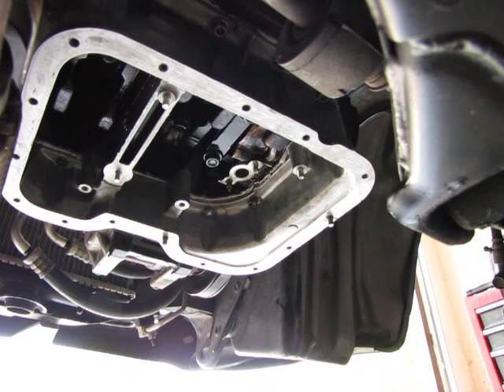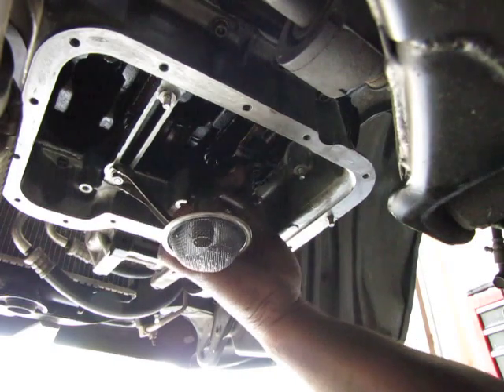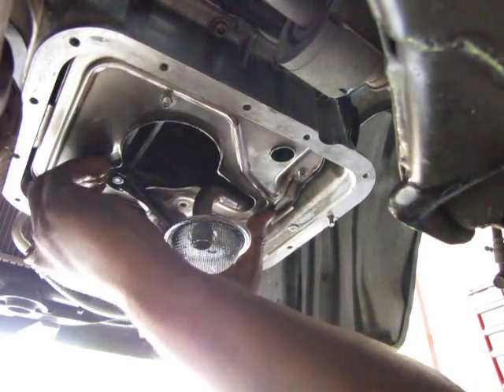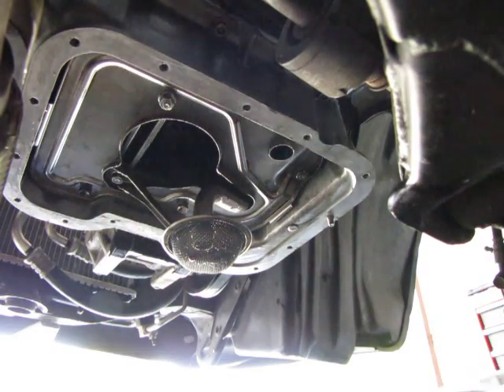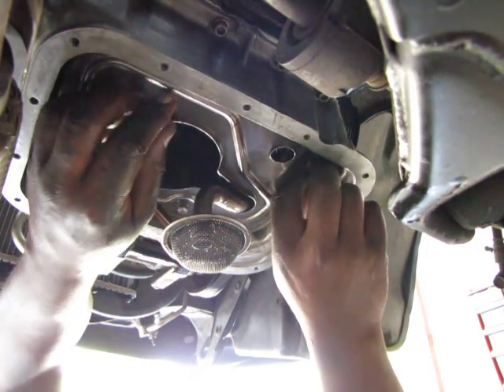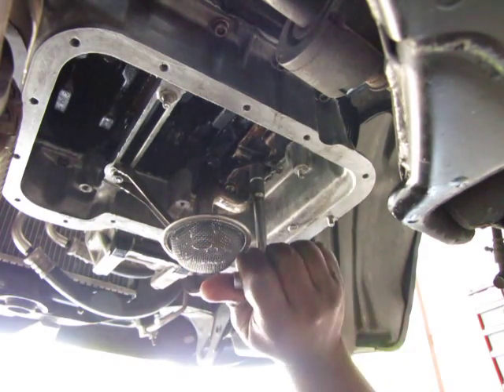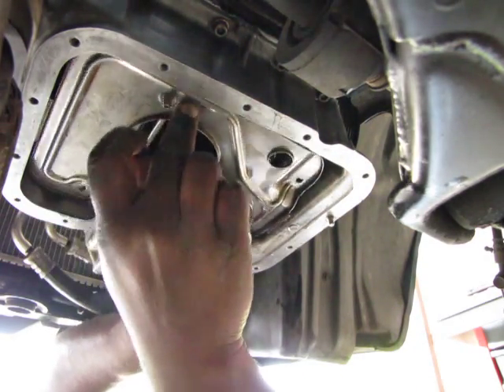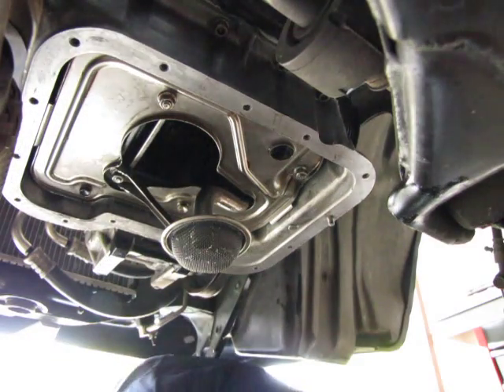1996 Corolla Engine rebuild installation of oil pump screen with mistake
How to install the oil pump screen right the second time :)